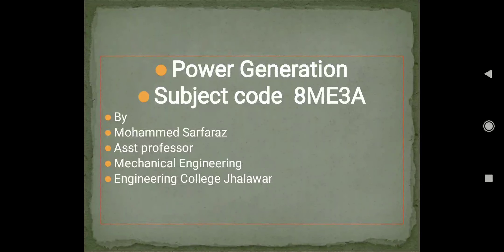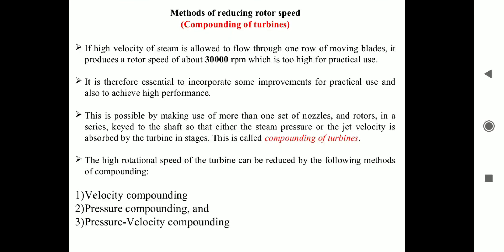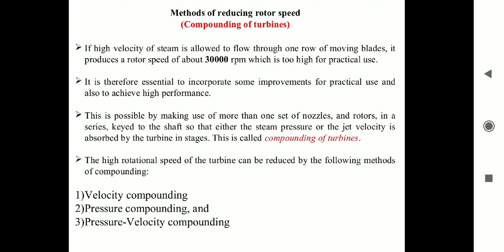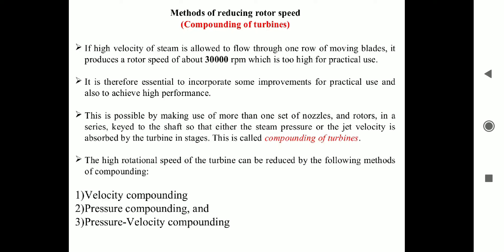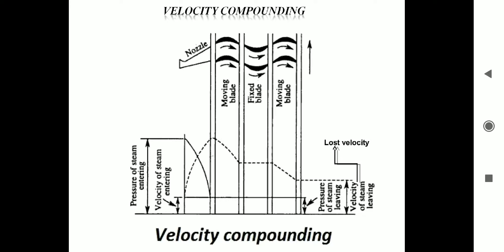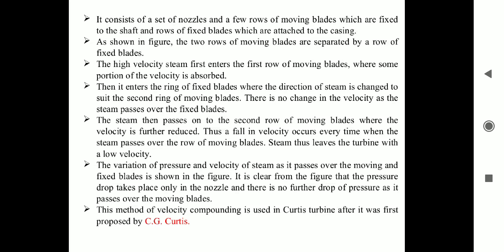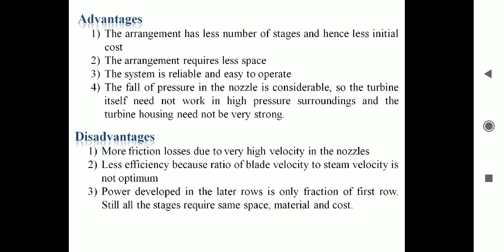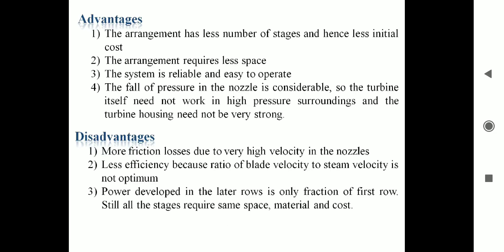Lecture 19 I Power Generation I 8ME3A I BY Mohammed Sarfaraz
Power Generation I 8ME3A I BY Mohammed Sarfaraz